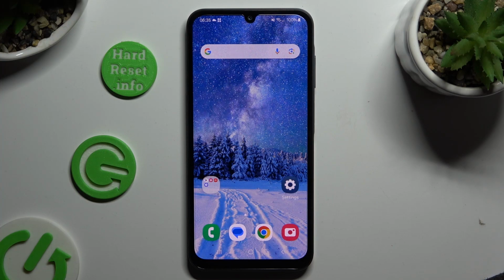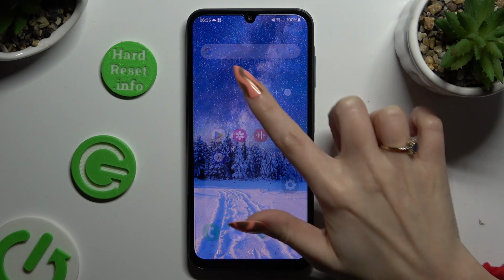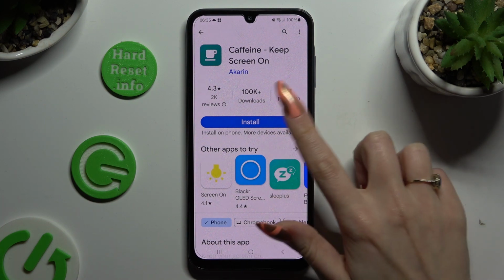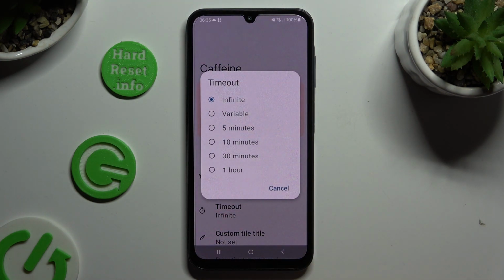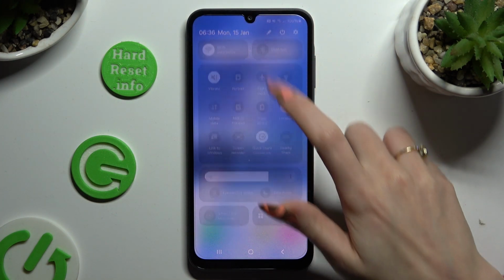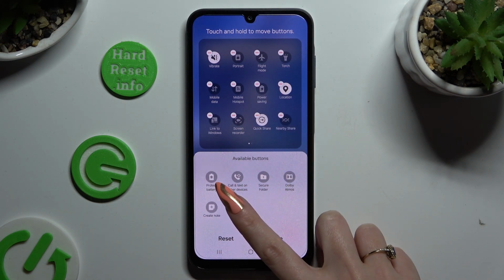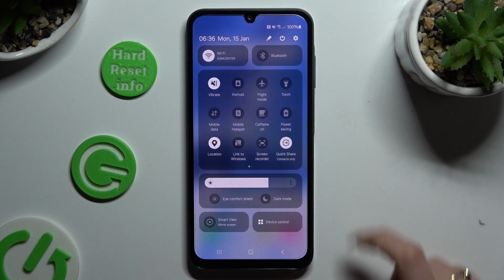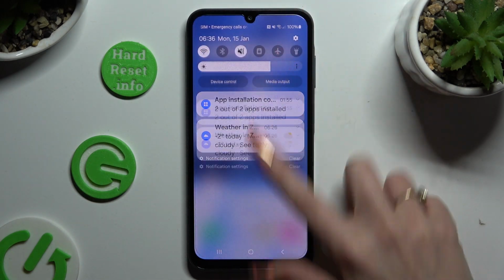How To Change Screen Timeout to Never on NOKIA C01 Plus? - Caffeine App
We will show you how to set your SAMSUNG Galaxy A25 screen timeout to "Never" using the Caffeine app. When the screen of your phone is turned off after a certain amount of time, it will be set to that timeout duration. It is also possible to use the "Caffeine" app, on the other hand, if you wish to keep your screen visible for a long period of time, such as while reading a book or watching a video.

How to change screen timeout to Never on SAMSUNG Galaxy A25?
Keep the screen on indefinitely SAMSUNG Galaxy A25
How to use the Caffeine app on SAMSUNG Galaxy A25
Change screen timeout to never using the Caffeine app
Disable screen timeout SAMSUNG Galaxy A25
Caffeine app tutorial SAMSUNG Galaxy A25
Extend screen timeout SAMSUNG Galaxy A25
Set screen timeout to Never using Caffeine app
NOKIA C01 Plus screen timeout settings